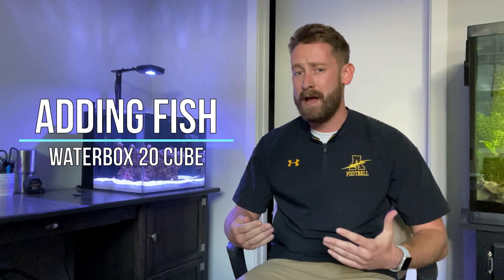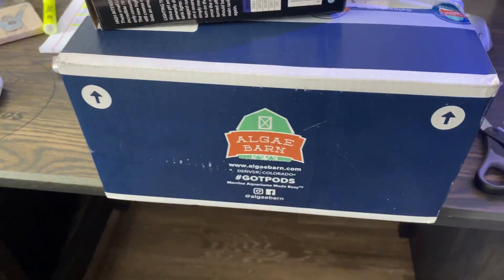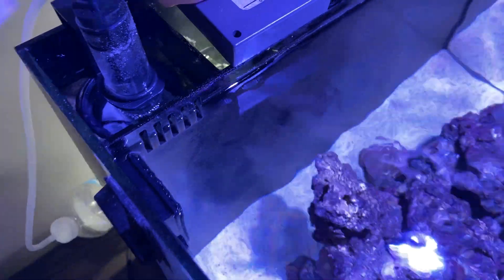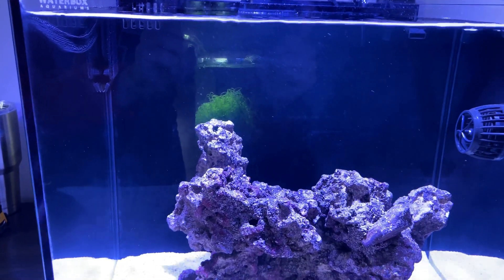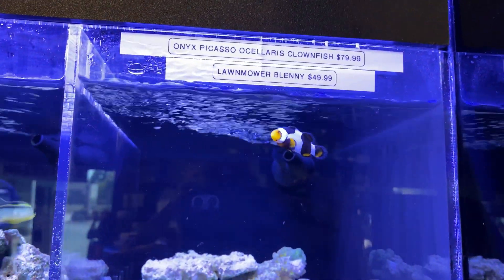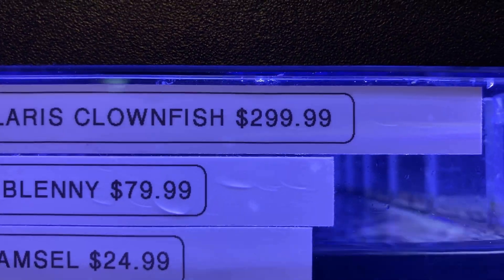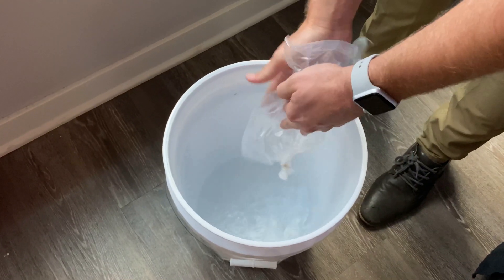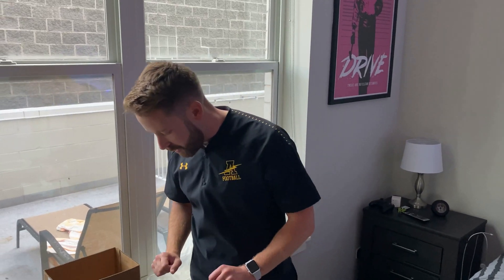Adding Fish to the Nano Reef Aquarium | Waterbox 20 Cube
In today's video, we are finally adding fish to our Waterbox 20 Cube. This will be a nano reef build, and we can't wait to get it going! As you probably guessed, we're going with clown fish, as this tank size and dimensions are perfect for a pair.

In a previous video, we discussed the equipment and setup of this tank. You can find and watch that here:

- Duetto ATO
- RODI Unit
- Sicce Syncra Pump
- Carib Sea Sand
- Flipper Deep Sea Viewer
- Fritz Turbo Start